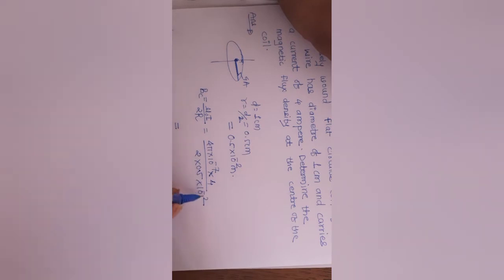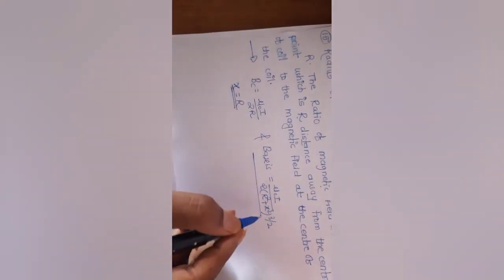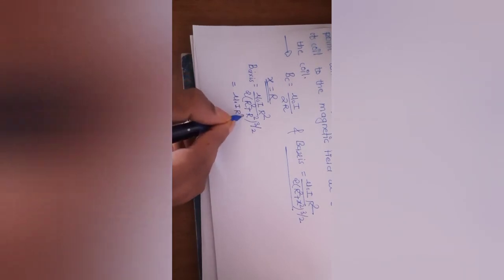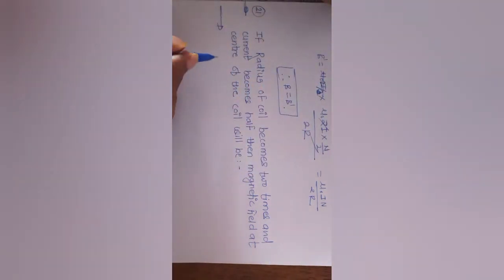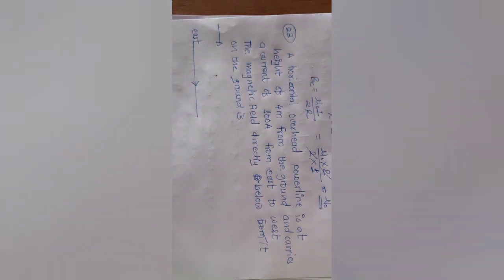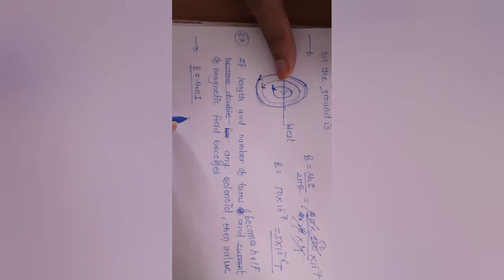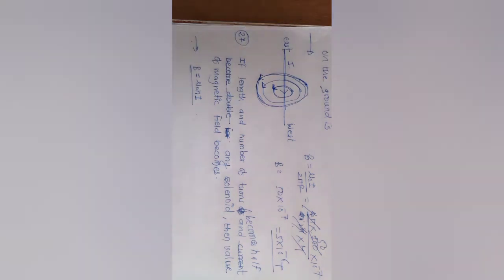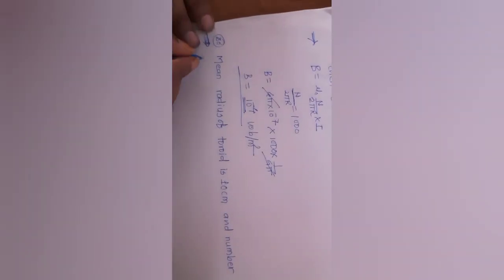Magnetic effect of electric current lecture 11 ll Exercise ll